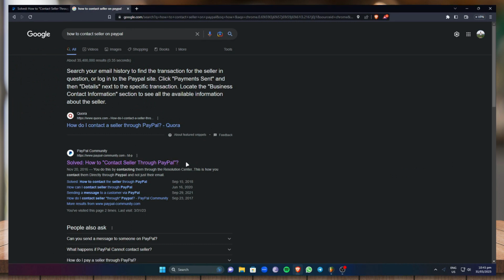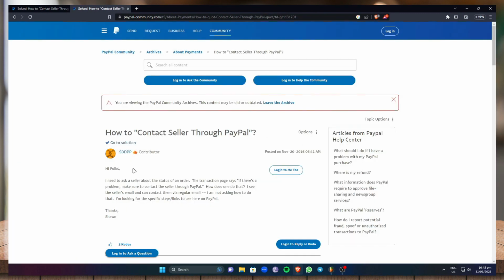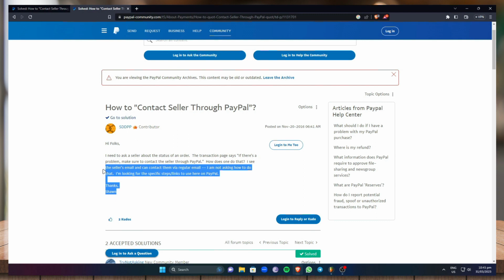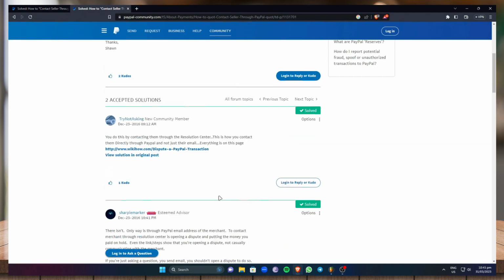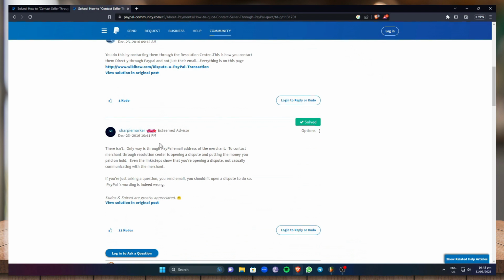How To Contact Seller On PayPal (Easy Tutorial)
In this video I'll show you how to contact product seller on PayPal. The method is very simple and clearly described in the video. Follow all of the steps and by end of this video you will be trained in sending message to product seller on PayPal.